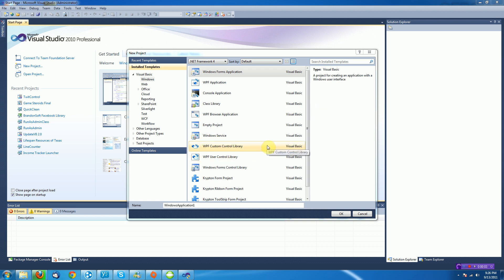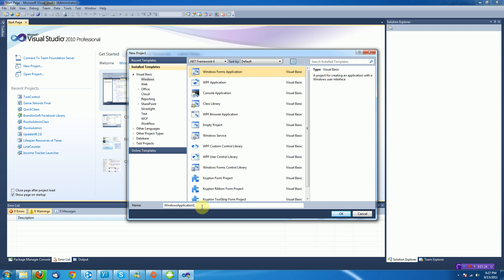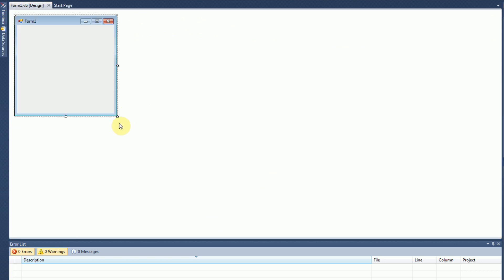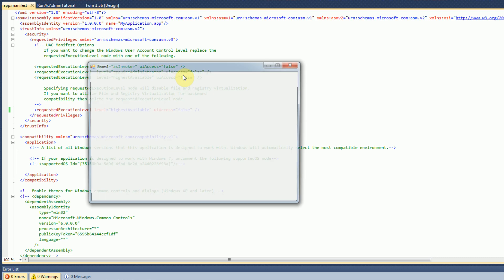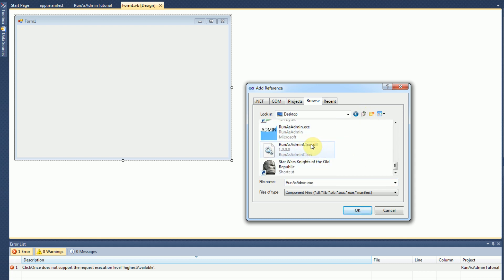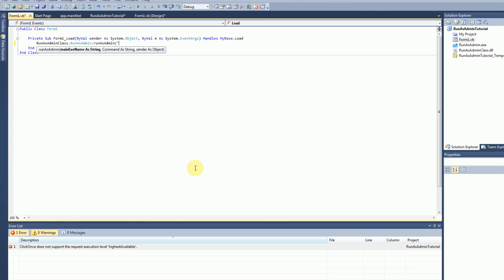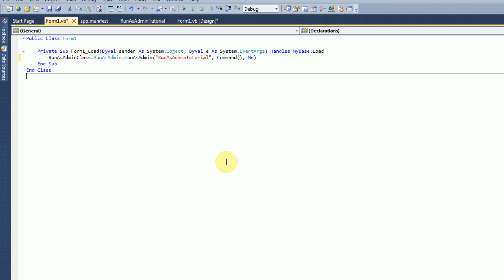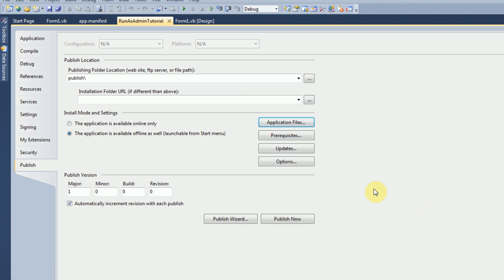How to run your application as Administrator in Vb.net (Visual Basic 2008/2010)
This tutorial and announcement video will show you how to use my new library, RunAsAdmin, which allows ClickOnce applications to be run as administrator in Windows without any difficulty.